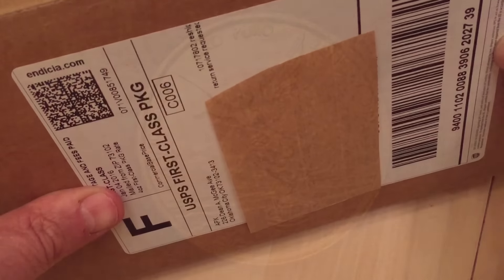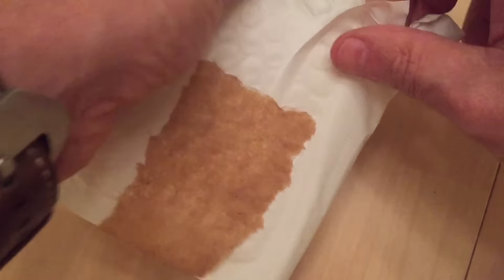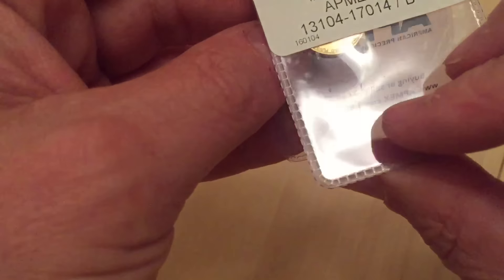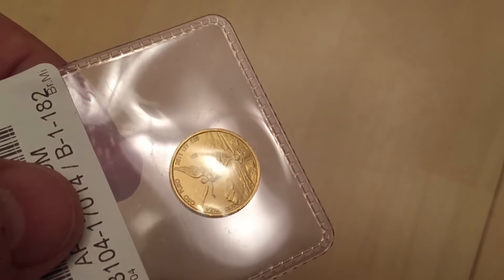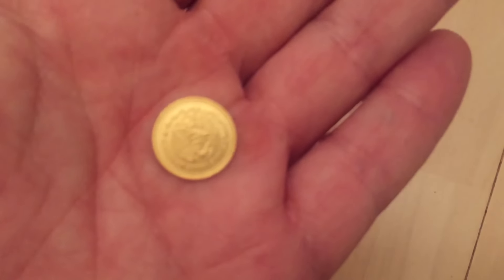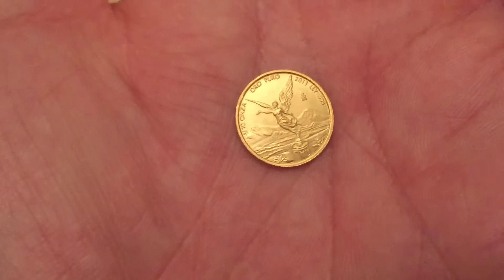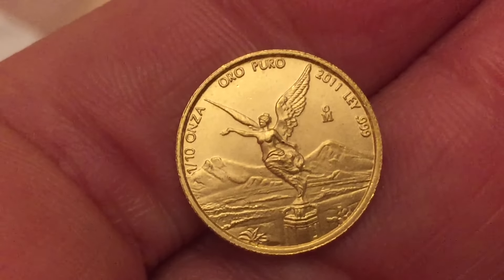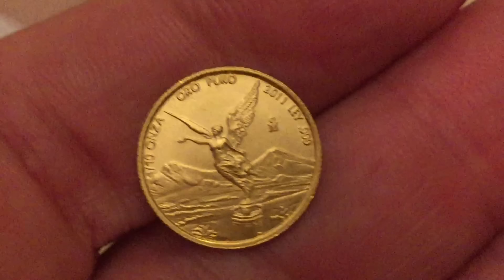Apmex replaces my damaged proof Libertad with a BU Gold 2011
67 Please support and visit channel sponsor The Silver Forum for the best in silver and gold discussion.

At Christmas time Apmex delivered a proof 1/10th 2011 Libertad with no capsule and some damage. The replacement arrived late but this is it - a 1/10th 2011 gold BU in reasonable condition.